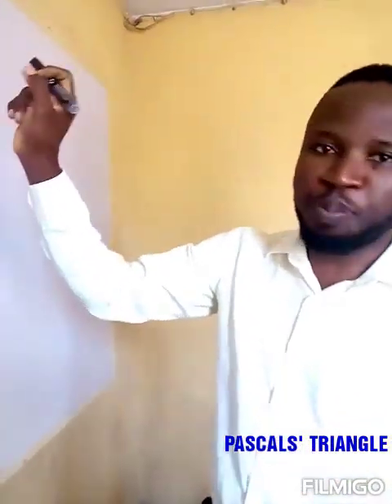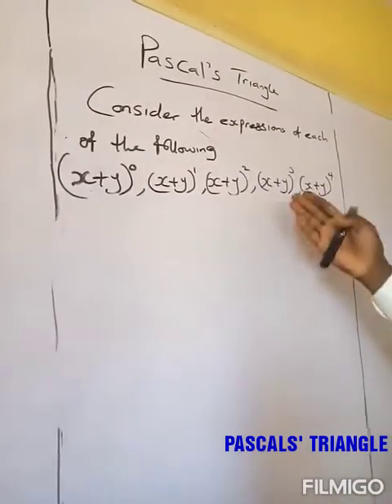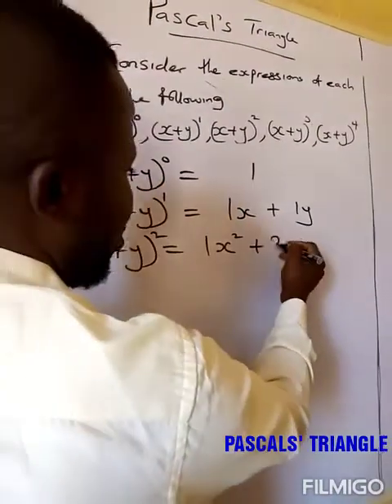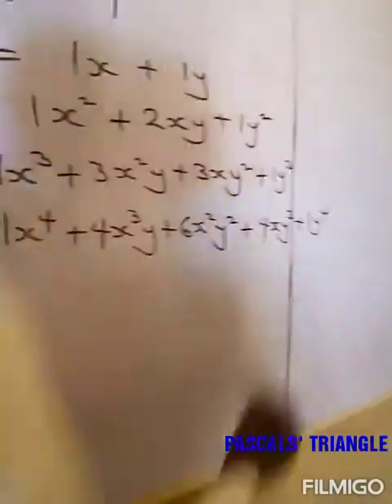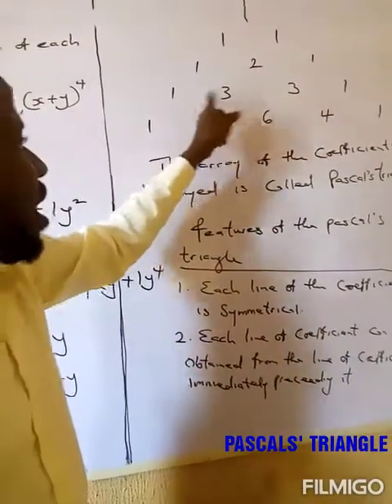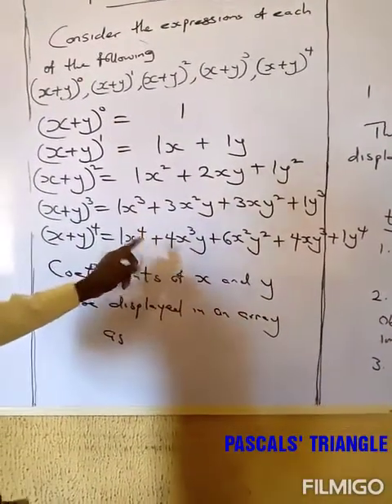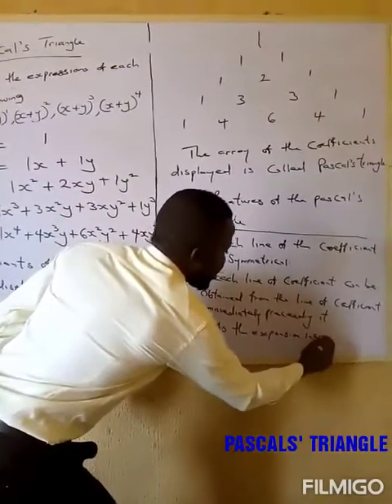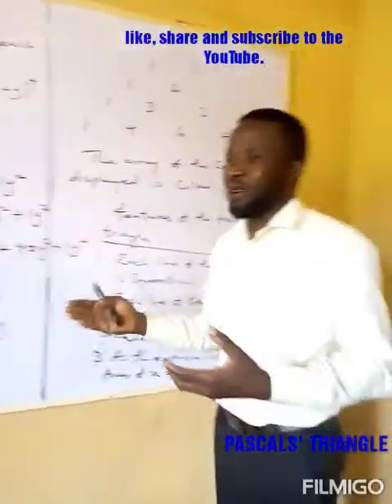Pascals' Triangle.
Pascals' triangle shows how we expand algebraic expression when the are having higher powers. It is named after French mathematician "Blaise Pascal".

In the subsequent videos I will show you some examples.